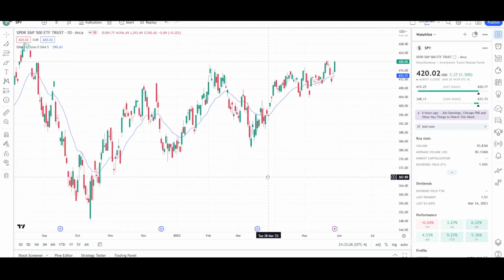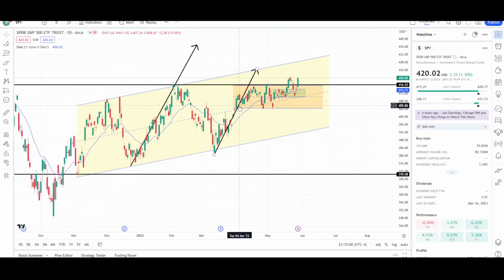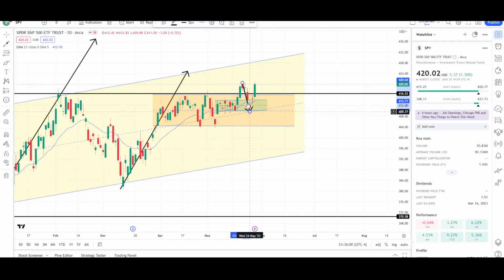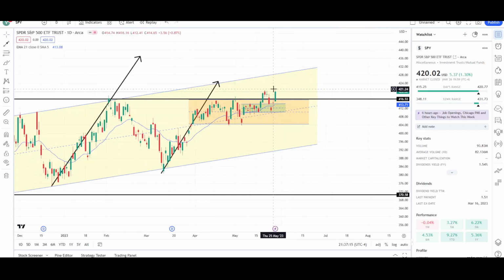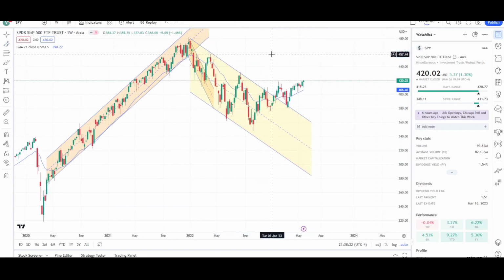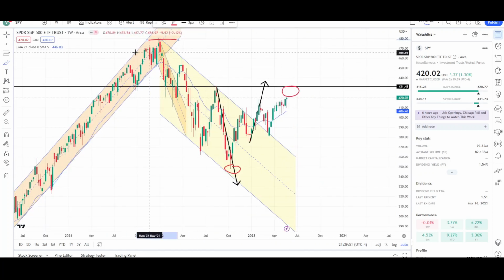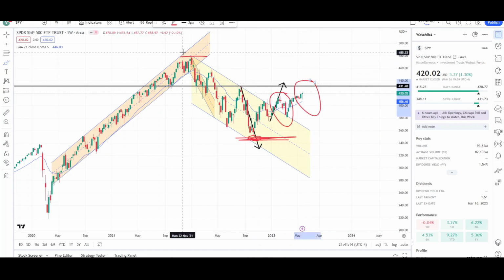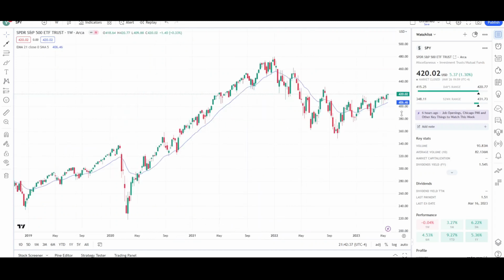Must Watch! SPY Technical Analysis.